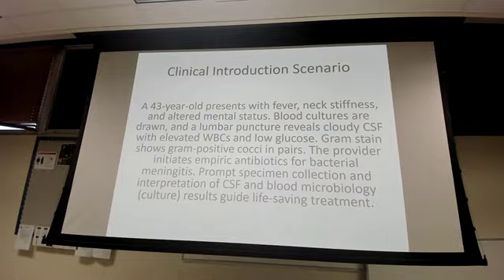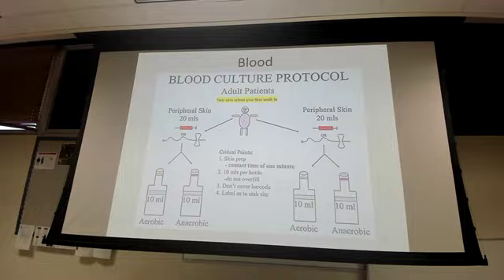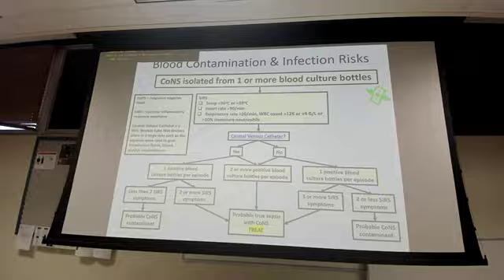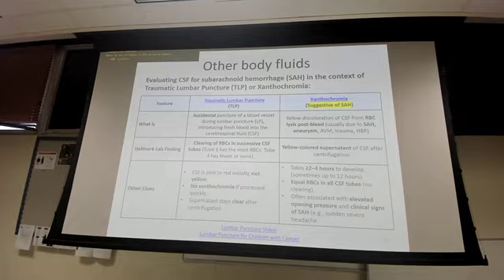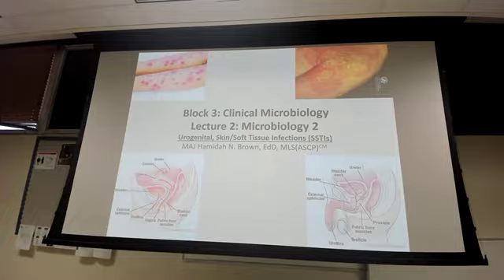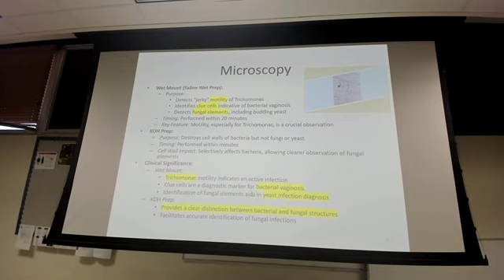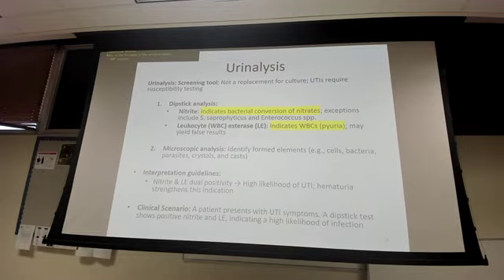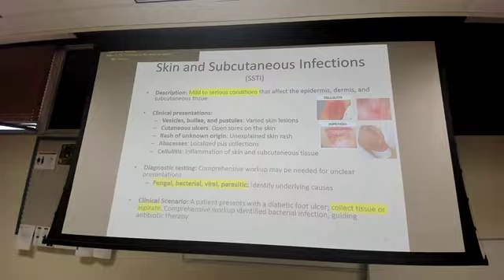CLIN LAB 3 (12NOV) 1 & 2